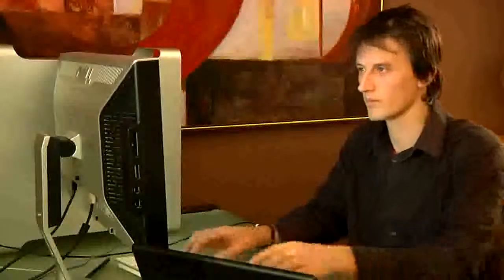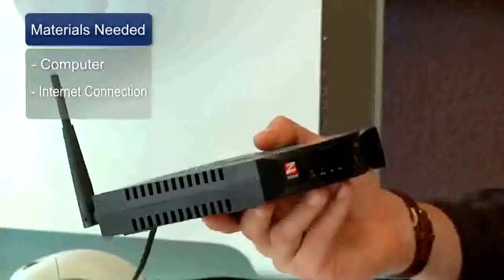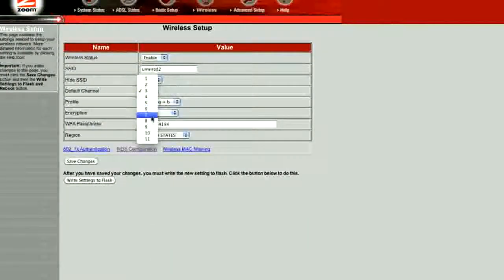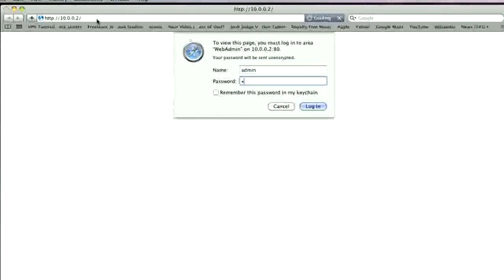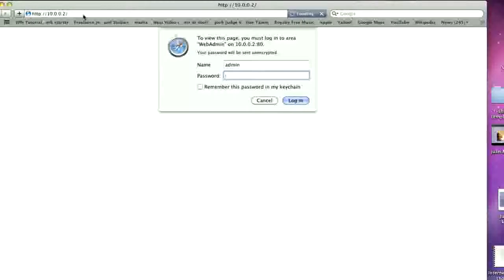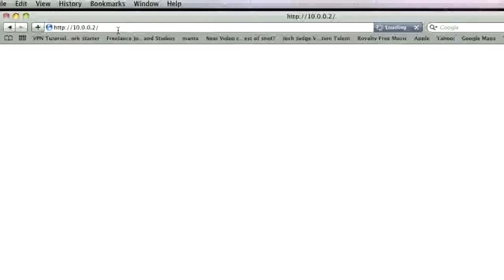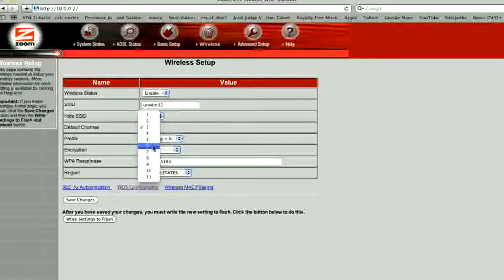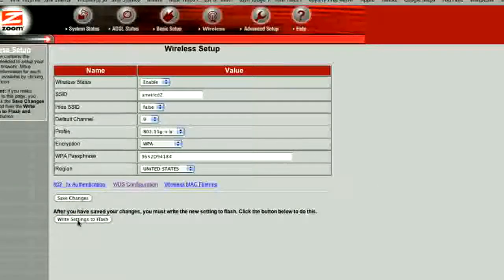How to Change a Wireless Channel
The official video of how to change the wireless channel on your router. It works for all WiFi Routers, the description is easy for you to follow through. Hope you guys enjoy it and helps you do what you need to do.